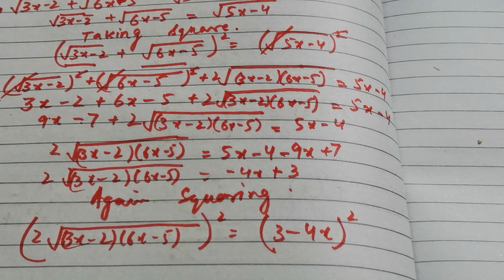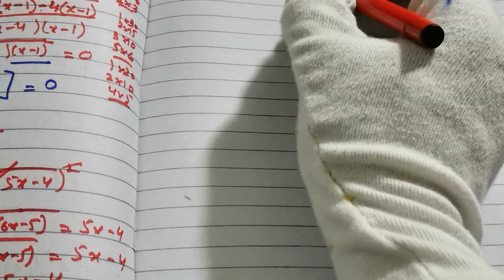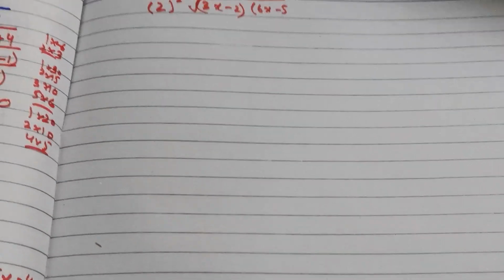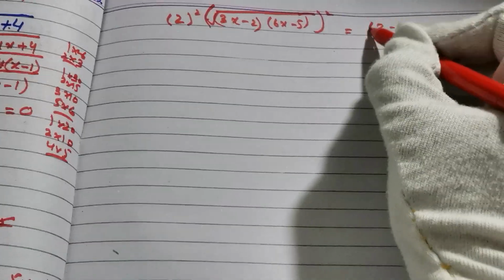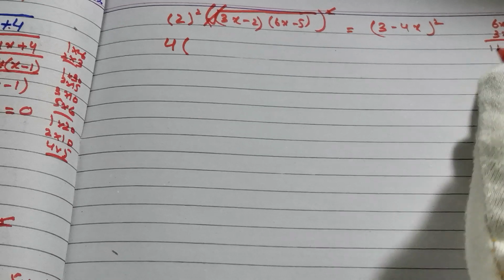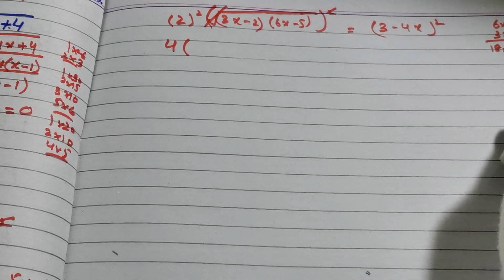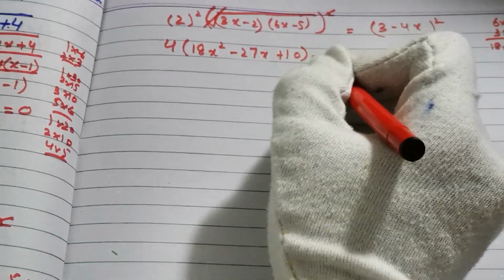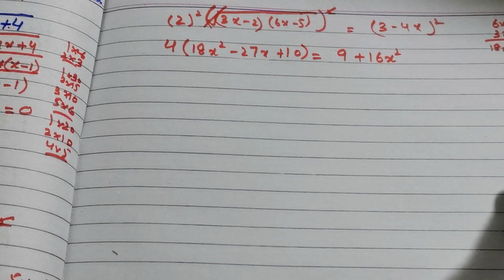Quadratic Equations || class11 Mathematics ||LECTURES FULL NOTES || QUICK EASY METHOD || FBISE EXAMS